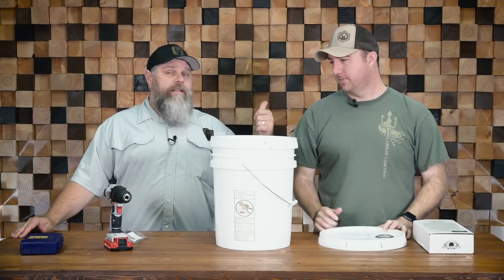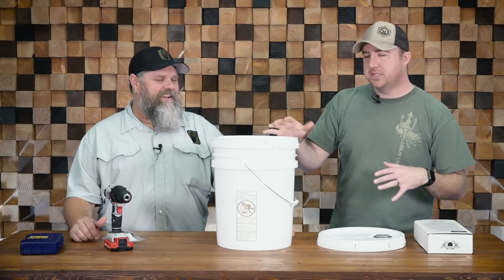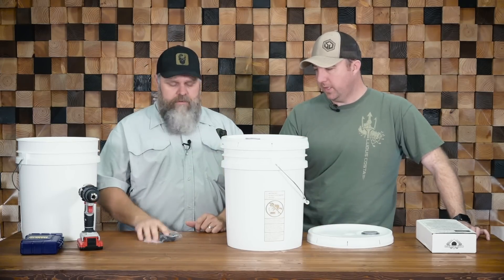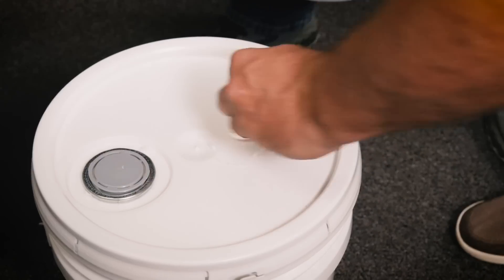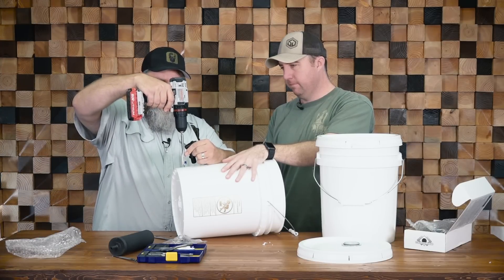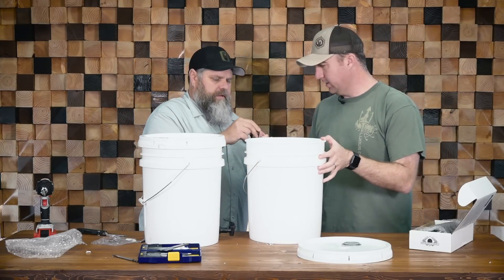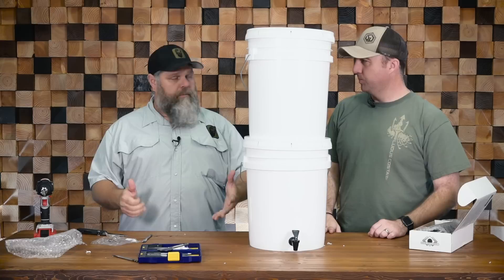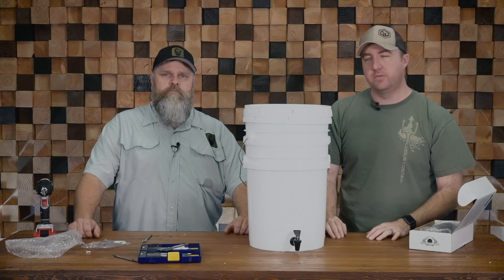DIY Berkey Water Filter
In this video, Jon Faulkner and Chris Weatherman share a step-by-step tutorial on how to make a DIY Berkey Filter.

This is a great option as most Berkey filters that you can buy can be expensive. Using the items linked below, this filter can be pre-made or made in the field in an emergency.

PRODUCTS FEATURED IN THIS VIDEO

Berkey Black Berkey Purification Elements

5-gallon Buckets with Lids

SUBMIT YOUR EDC POCKET DUMP VIDEO